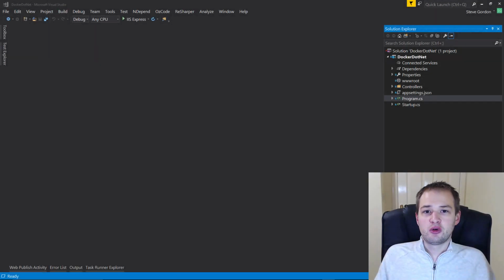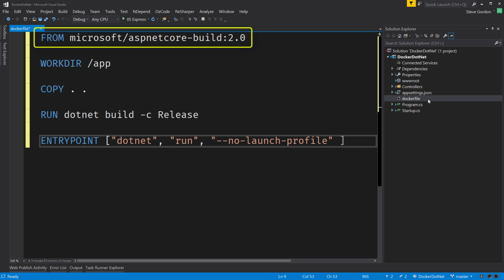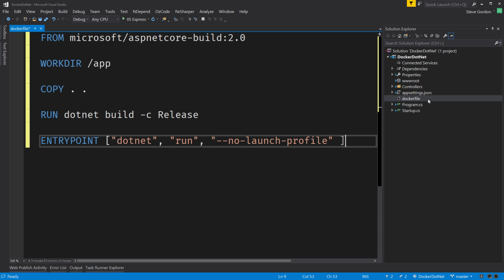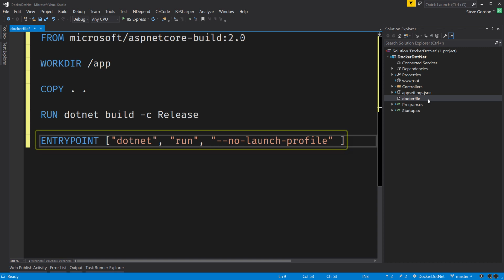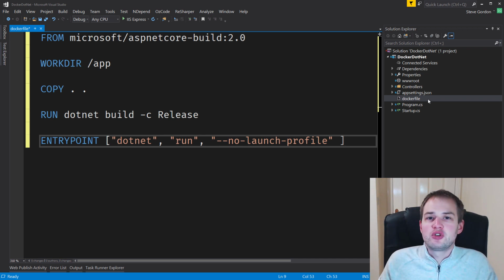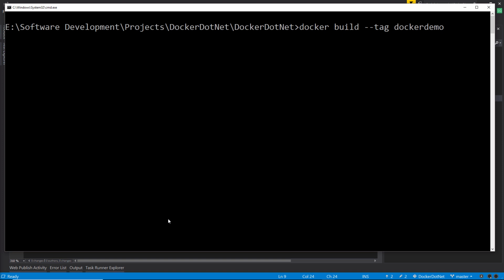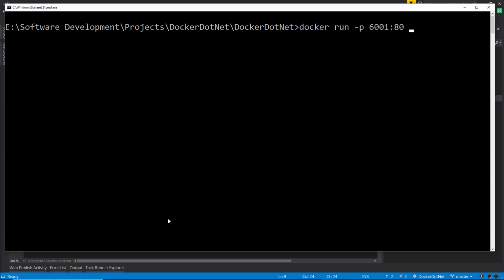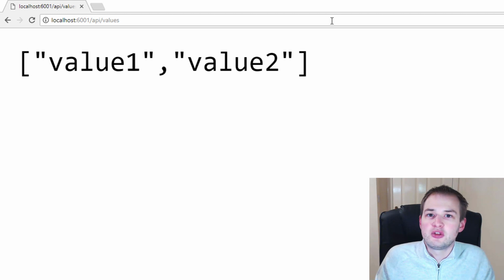Docker for NET Developers: Dockerfile Basics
In this video we'll explore how we can easily add a basic dockerfile to an existing ASP.NET Core application. We'll explore some of the basic commands that can be used to define a Docker image.Then we'll look at how we can use the Docker commands to build the image and run that image as a container.